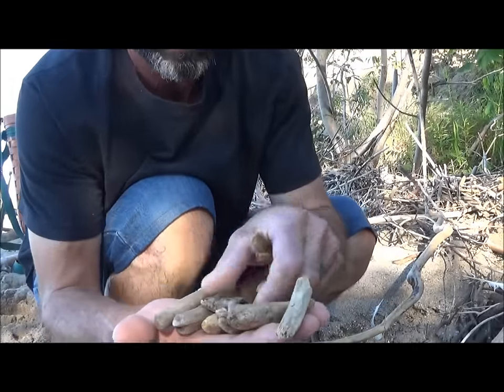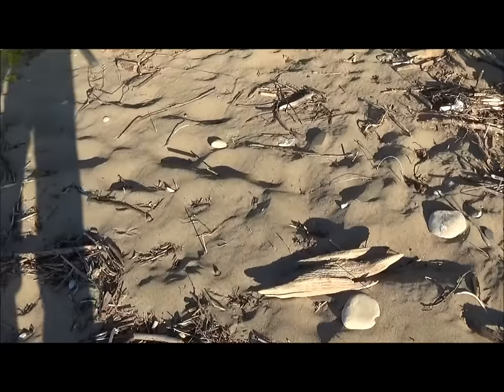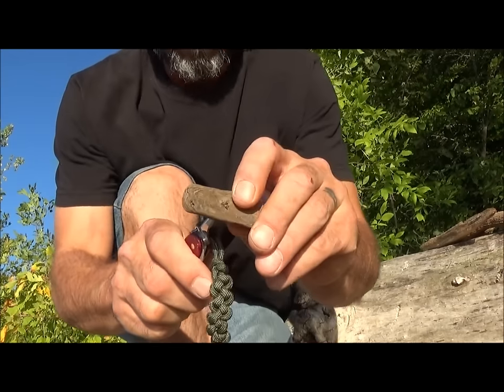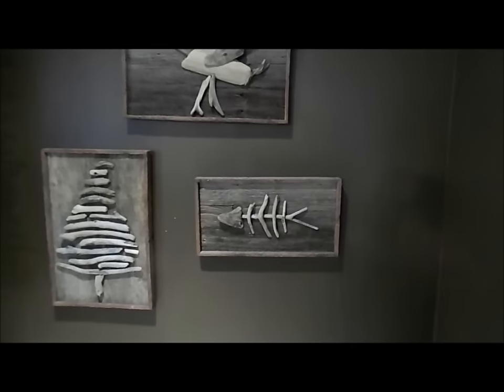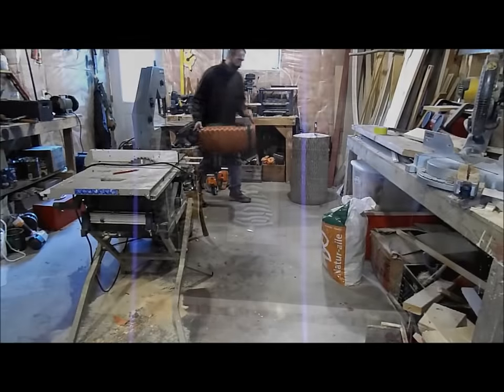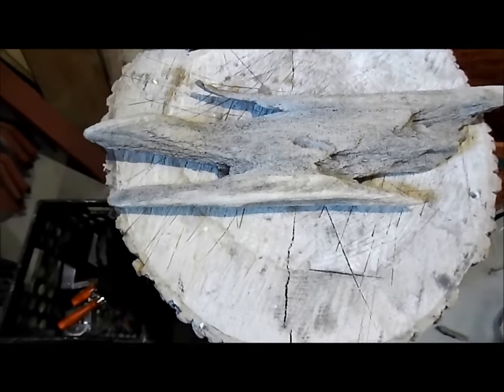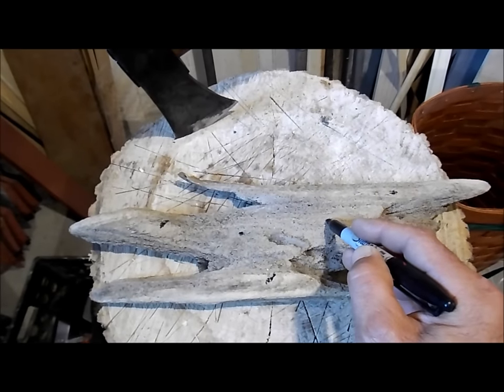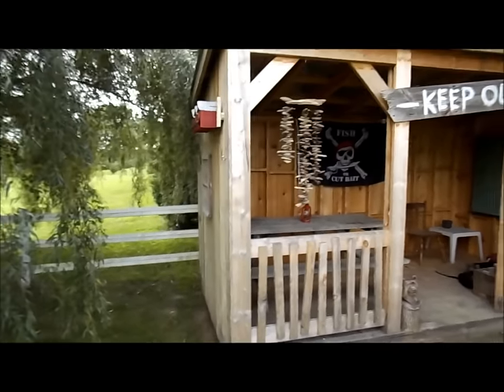Simple DIY Driftwood Mobile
spent some time on the shores of Lake Huron and needing to keep myself busy went on a driftwood hunt and made a super simple project for home